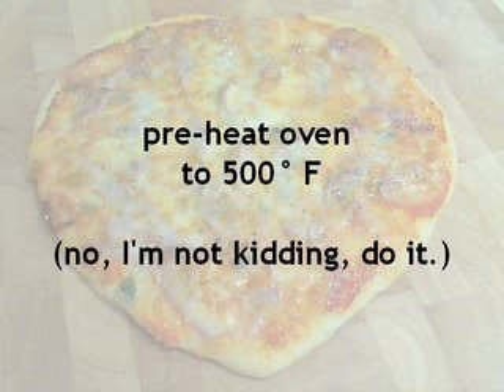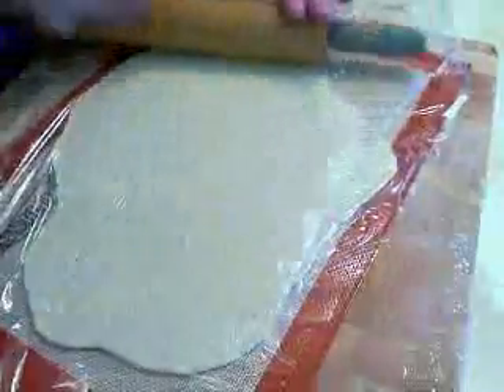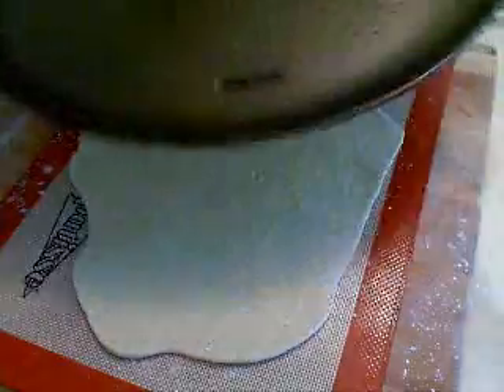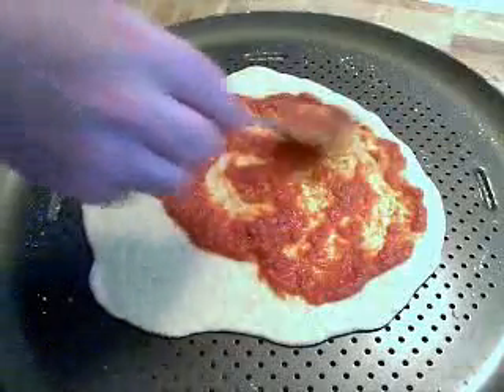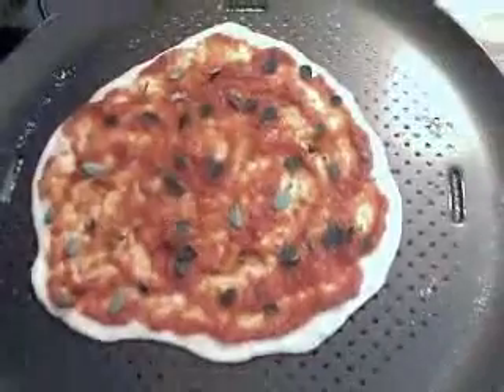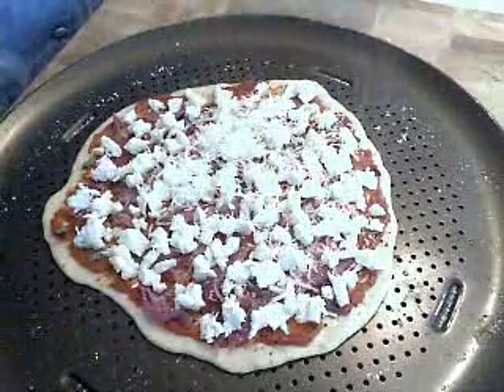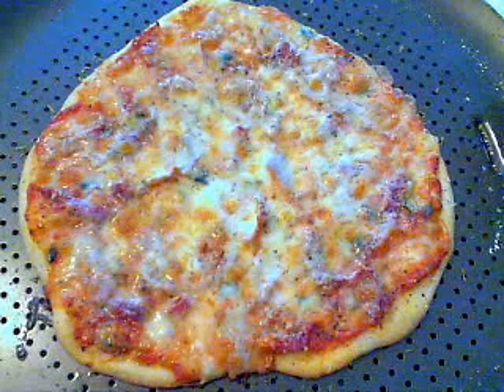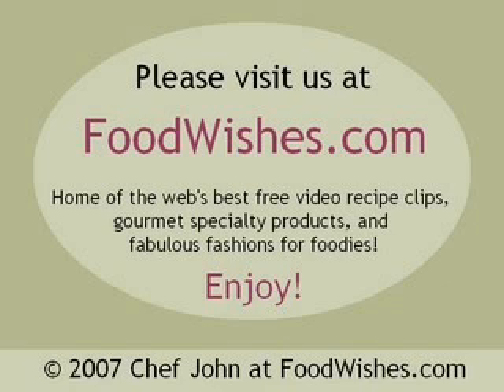Pizza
Homemade pizza with homemade dough and homemade sauce.